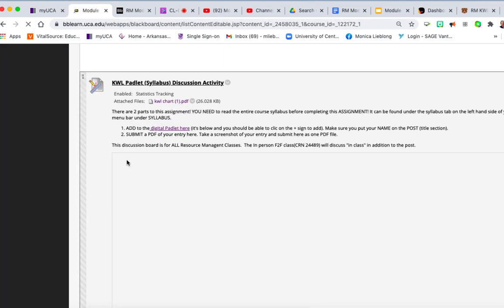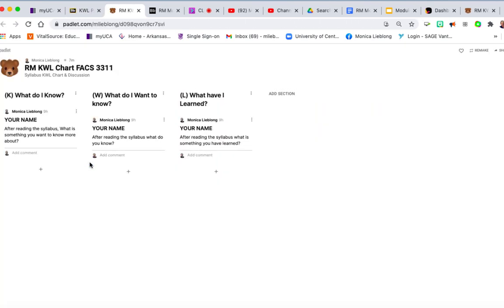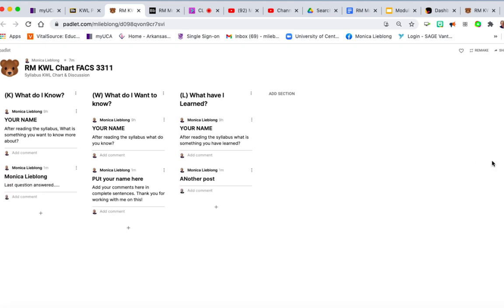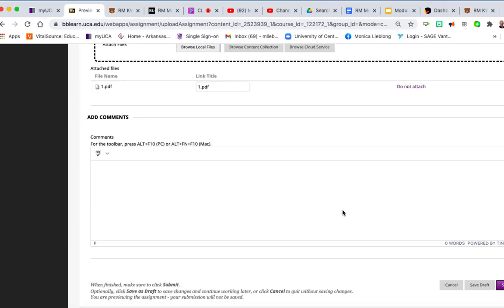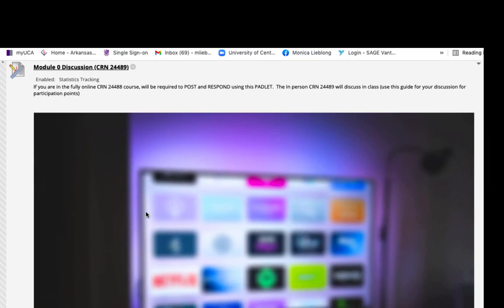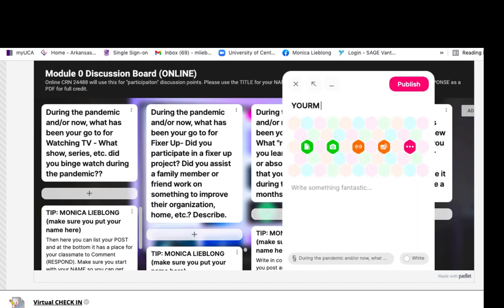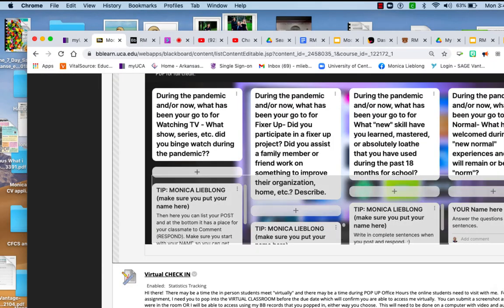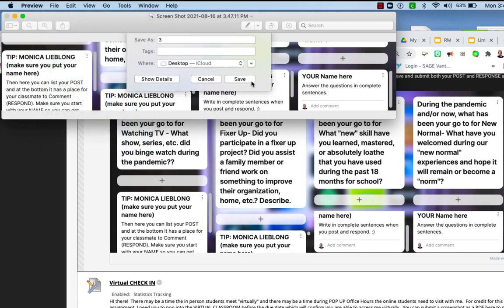RM F21 walkthrough M0